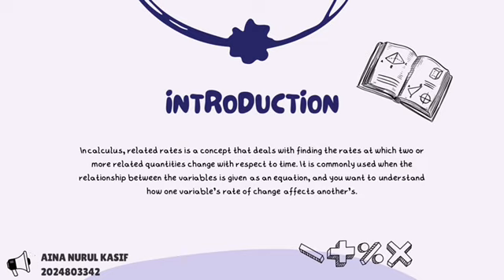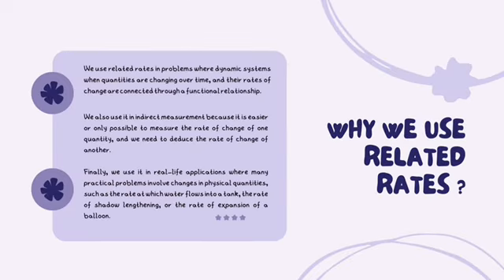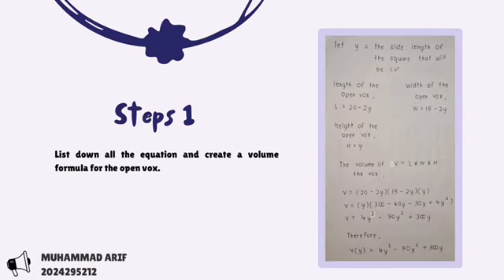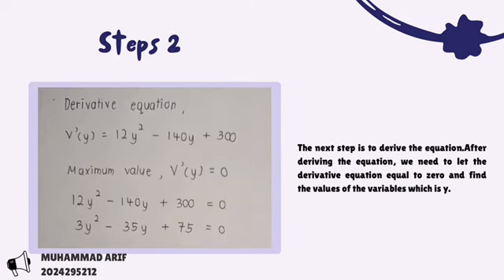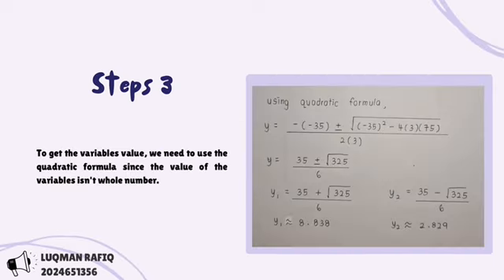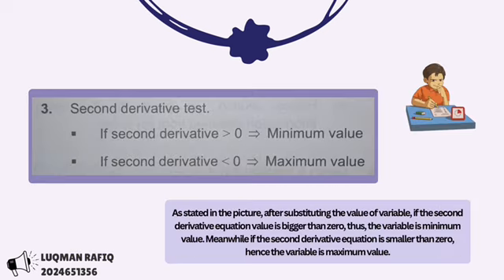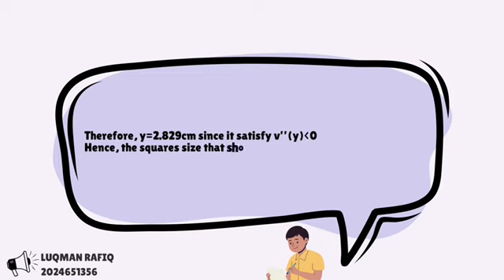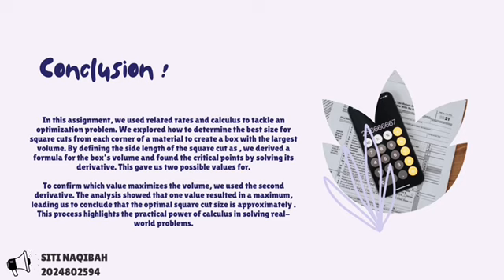MAT183 VIDEO ASSIGNMENT : APPLICATION IN DIFFERENTIATION (GROUP 2)